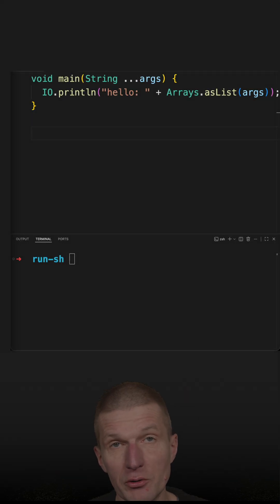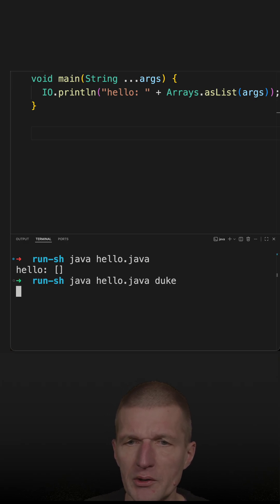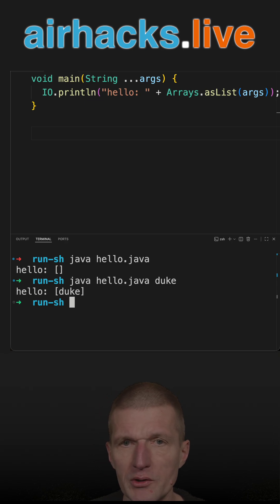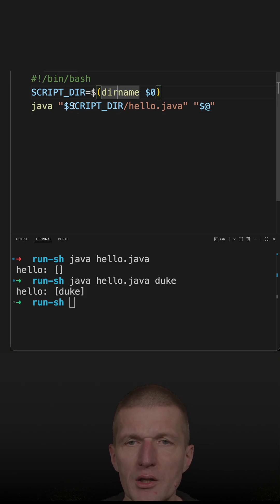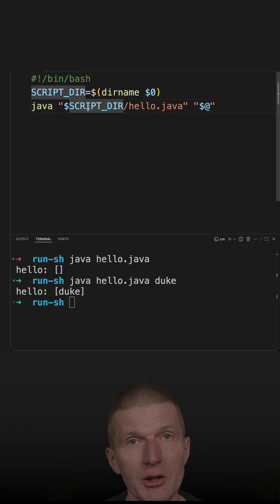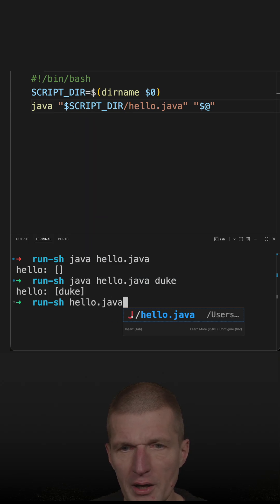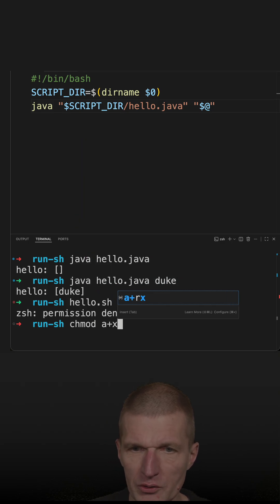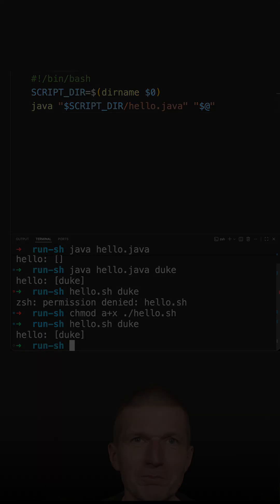A Wrapper Script for Java (Script)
Using an executable shell script to execute Java application with parameters.